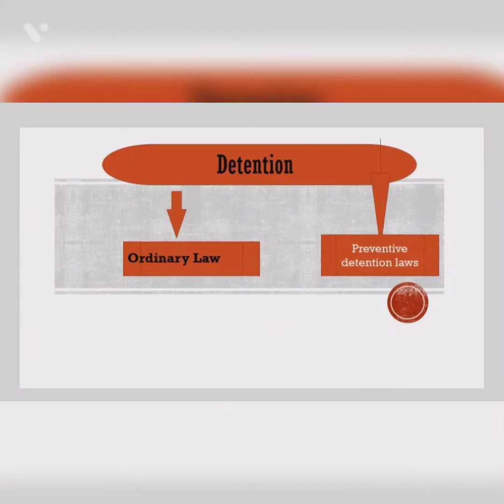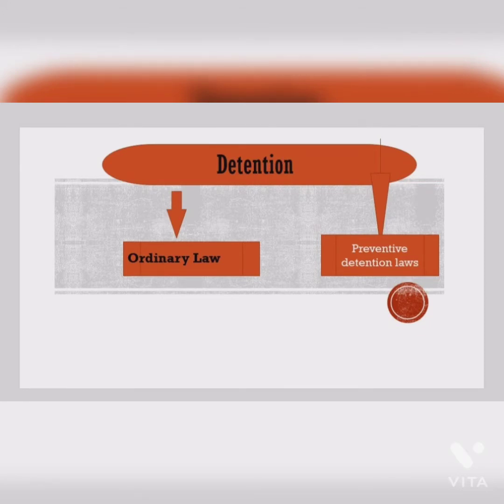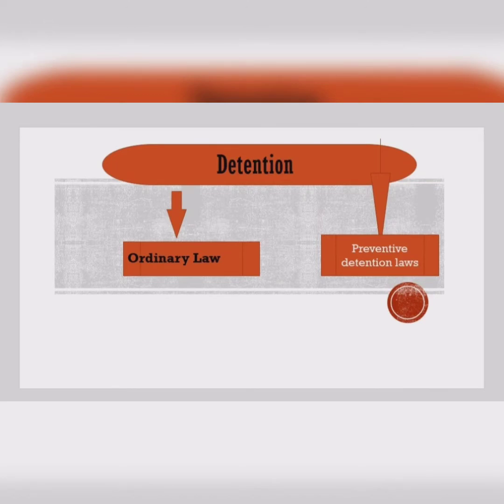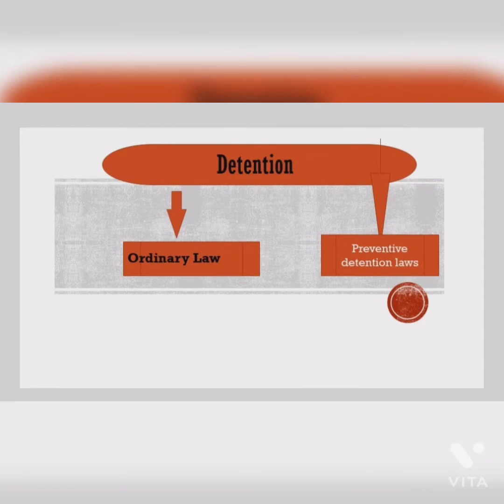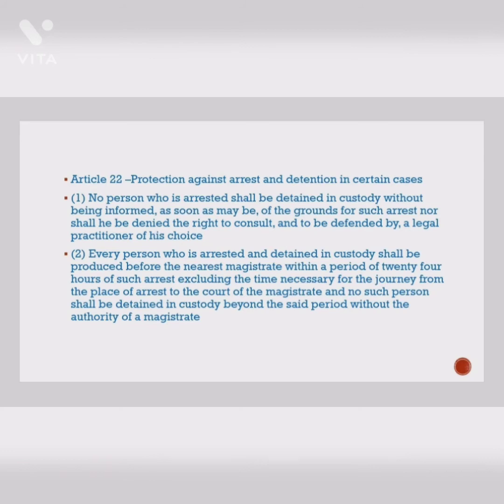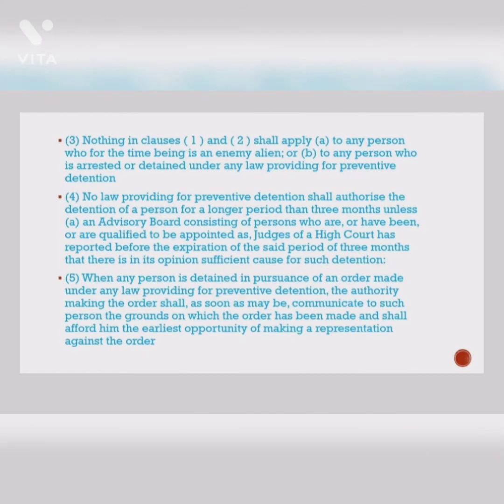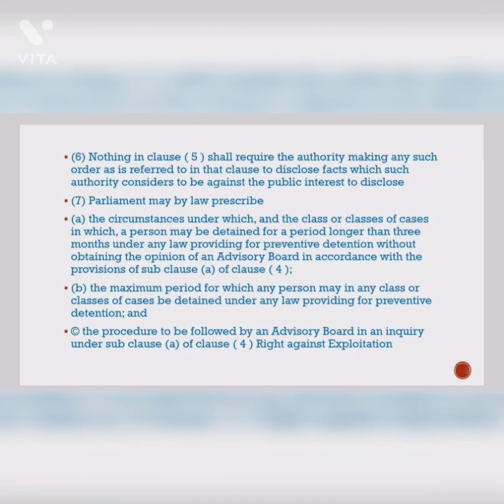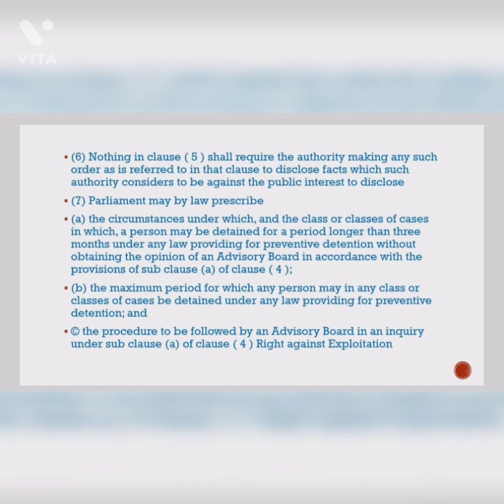Preventive detention law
critical analysis of article 22 of Indian constitution.
2 important case laws
case 1) A k.Gopalan v.uoi
case 2) A.k Roy v.uoi

Thankss for watching 😇😇